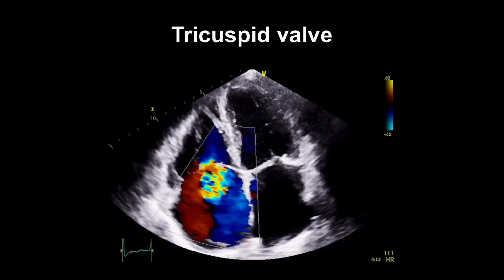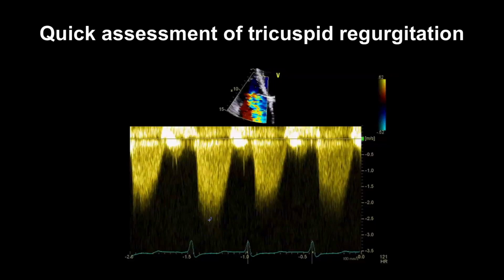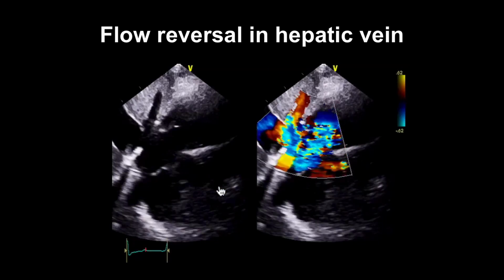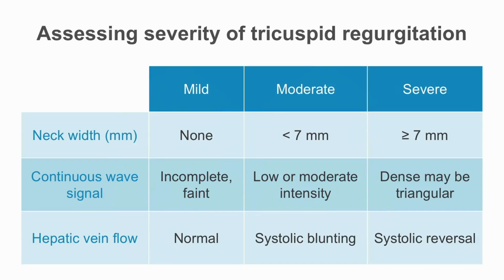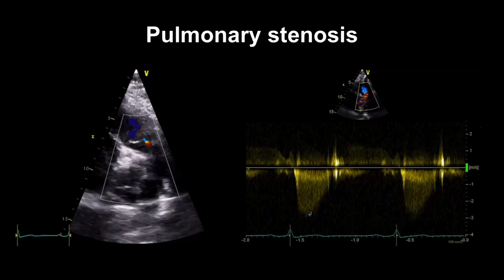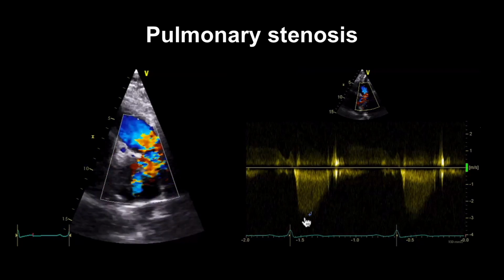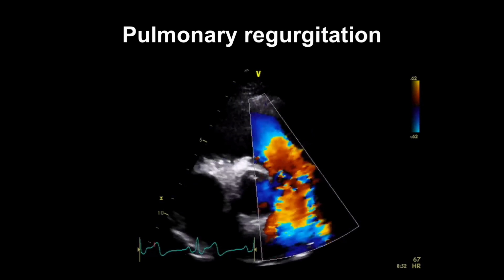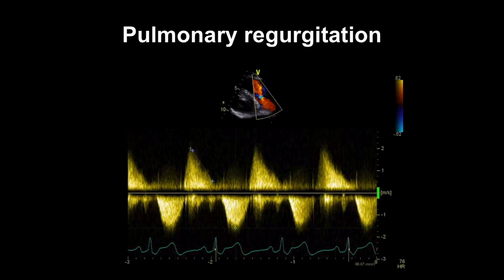Echocardiography Essentials: Spotting tricuspid and pulmonary valve disease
After watching this video, you will be able to recognize hemodynamically significant tricuspid and pulmonary valve disease using transthoracic echo.

This video was taken from our hands-on and CME-accredited Echocardiography Essentials Course. You can check it out here: